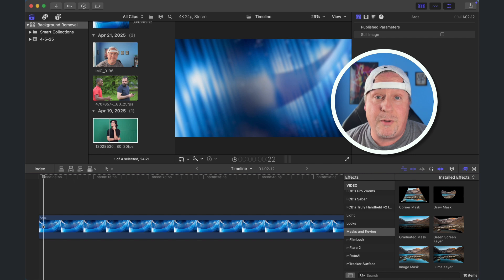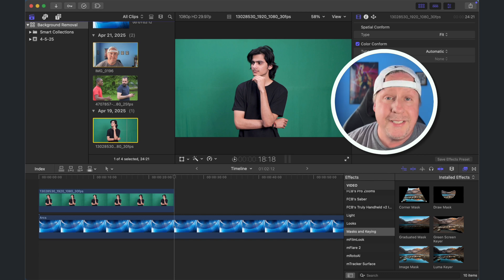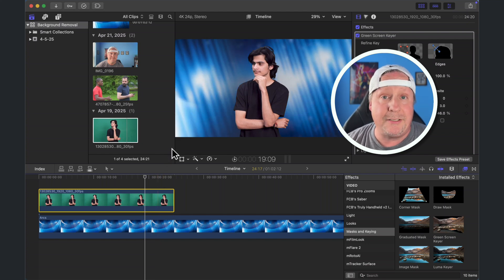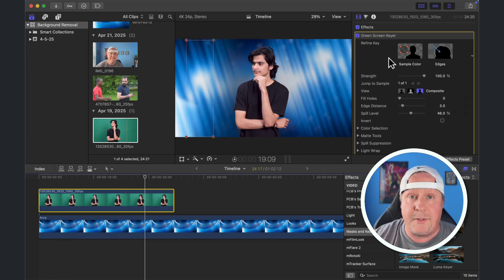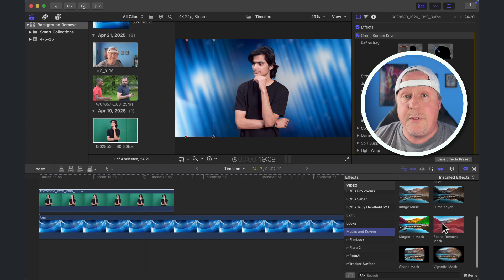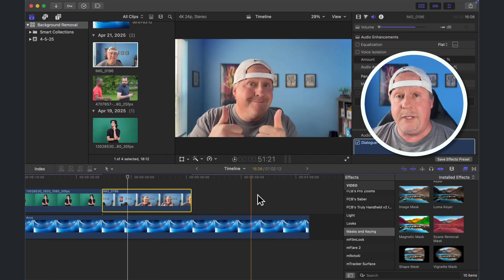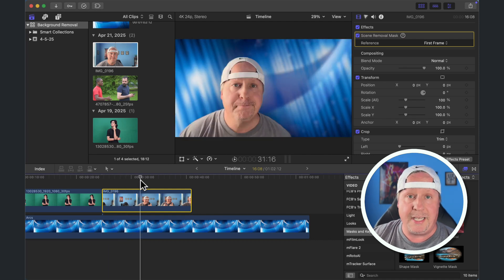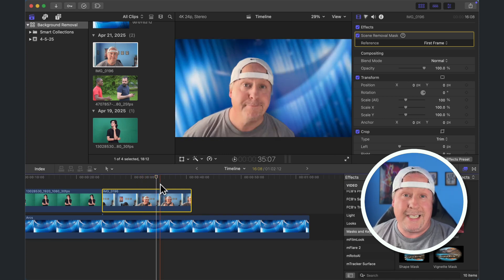Make Backgrounds DISAPPEAR in Final Cut Pro Without Plugins!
RECOMMENDATIONS

🎬 Final Cut Pro Background Removal: 3 Native Methods! 🎬

In this Final Cut Pro tutorial, you'll learn three native ways to remove a background in Final Cut Pro without using any third-party plugins. Whether you're a beginner or a seasoned editor, mastering these tools will take your video editing skills to the next level!

We’ll cover: ✅ The Green Screen Keyer effect – perfect for clean chroma key removal
✅ The Scene Removal Mask – Apple’s advanced AI-powered tool
✅ The Magnetic Mask – for custom shape background removal

By the end of this video, you’ll know how to remove video background using all the built-in features of Final Cut Pro X (FCPX). Great for video production, YouTube creators, and anyone working with background removal in FCP.

📌 Whether you're using Final Cut, FCPX, or searching for the best video editing software for beginners, this is your go-to guide.